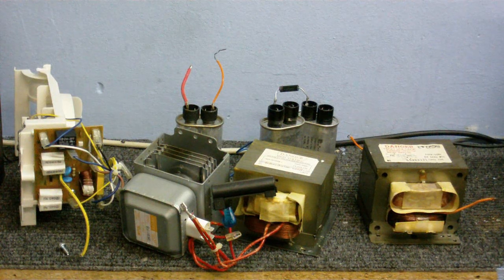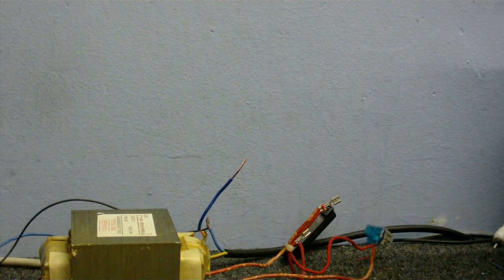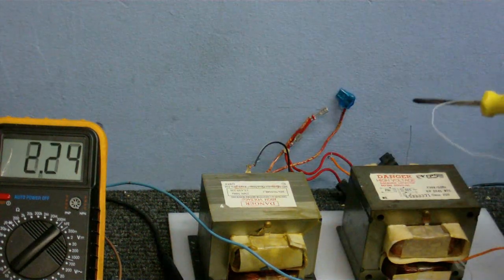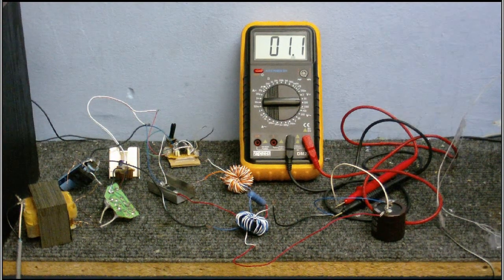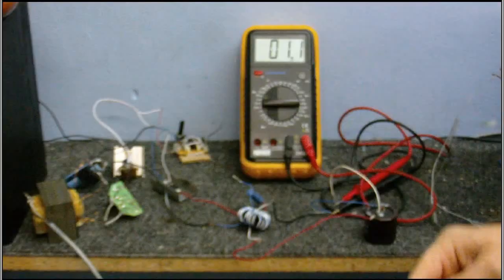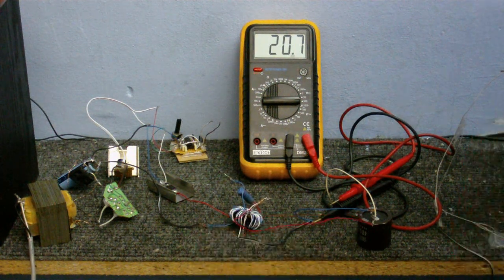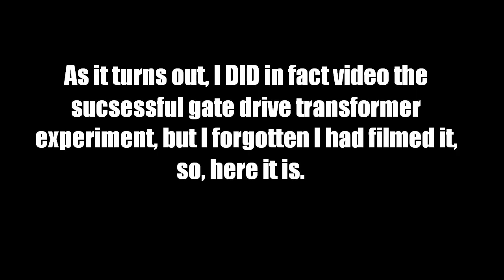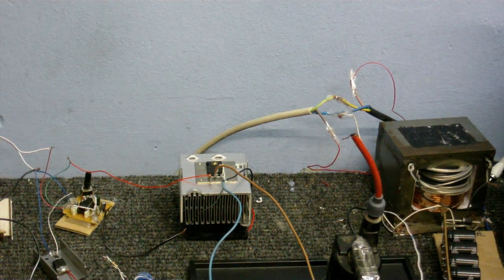Experiments with Power Transformers, MOTs, GDTs and more flyback driver failures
I got some MOTs to play around with, and I also have started more experiments with designing my own flyback drivers.  Making a good Gate Drive Transformer still seems to be pretty much hit or miss, I also tried experimenting with opto-couplers (or opto-isolators I cant remember which they're called) but that didn't work.  Now I go with the saying "Failure is always an option" and rather than getting myself down when things fail, I "Learn from my mistakes" and try again, it's all a big pat of experimenting.  Although this still wasn't a success I'm not giving up, I still have a couple of ideas which I'm going to try in the near future.

There are also some (good picture quality, but rather messy) schematics included at the end, so if anyone has their own ideas on how to make the experiments I tried in this video to work, then go ahead.

Also, please remember that these experiments can be dangerous, especially Microwave Oven Transformers, those things can put out enough power to kill, so don't do anything if you don't know what you are doing.